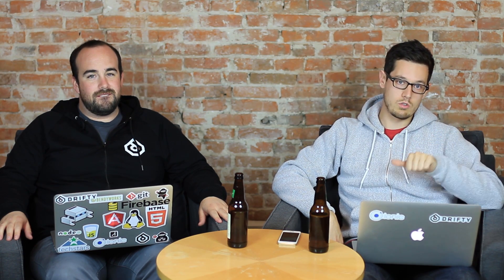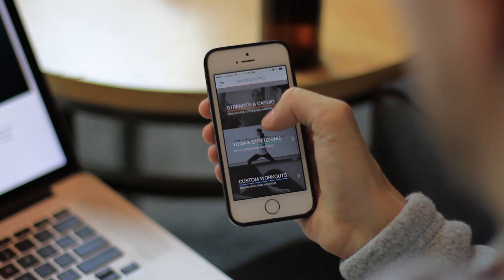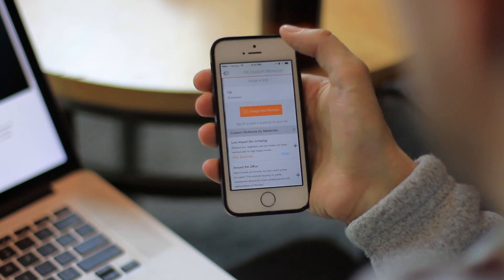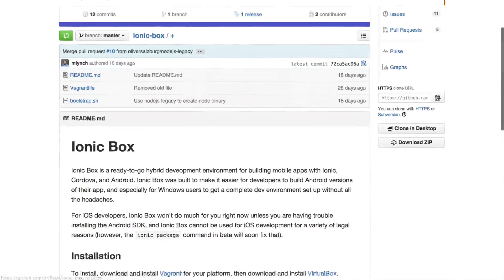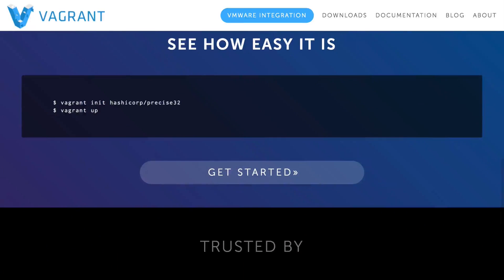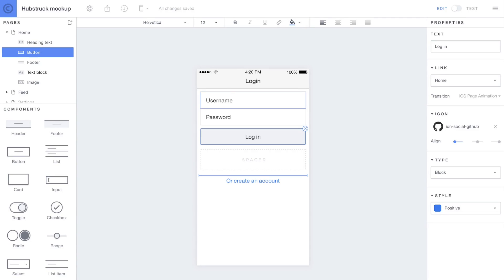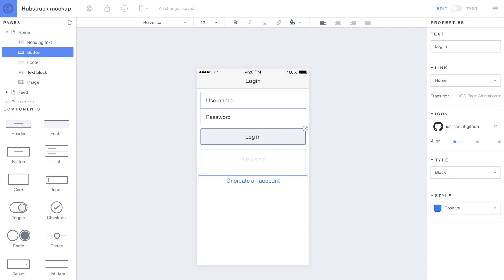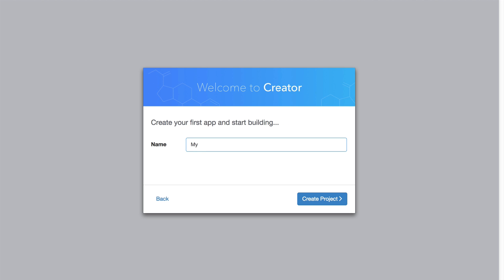The Ionic Show // Episode 3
The third episode of the Ionic Show has arrived!

In this episode Ben Sperry (@benjsperry) and Max Lynch (@Maxlynch) talk about a great new Ionic app that highlights some of the awesome capabilities of Ionic. They also have a quick chat about a new set of installation tools called Ionic Box and finally dive into an exciting discussion about the Ionic Creator.

Ionitron (@ionitron) drank the rest of the beer but we can still share the link for this weeks brew

Thanks!